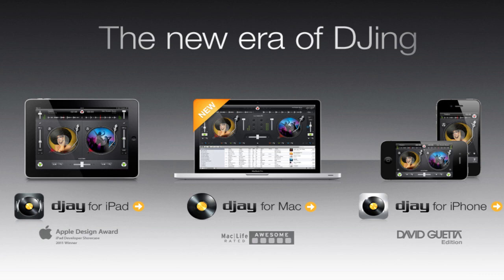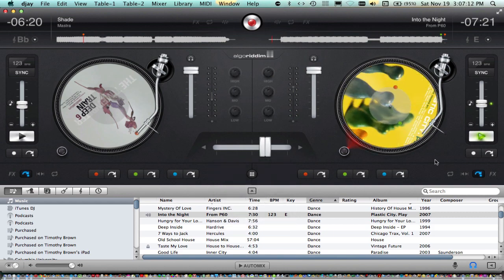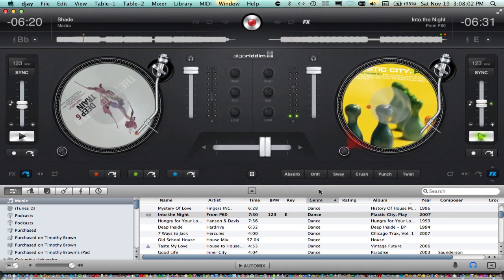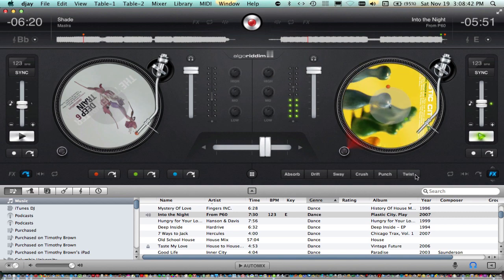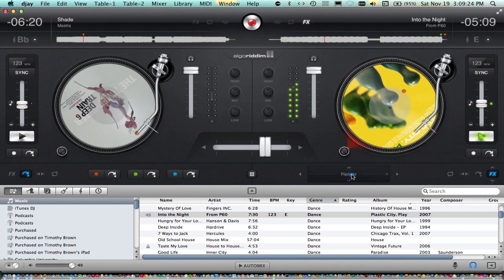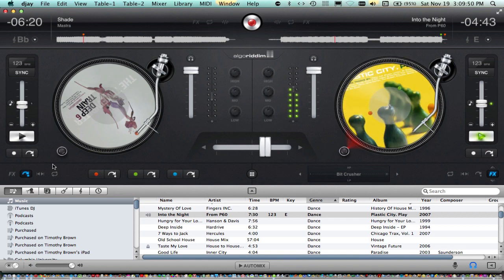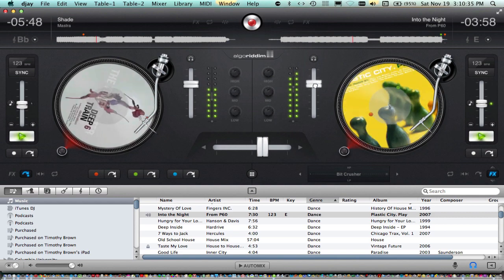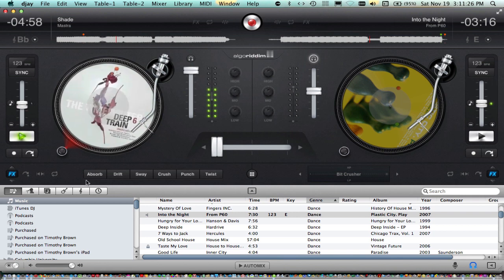DJAY by ALGORIDDIM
This episode features Djay, the app for mixing music. The company just issued an update and is available in the Mac App Store.